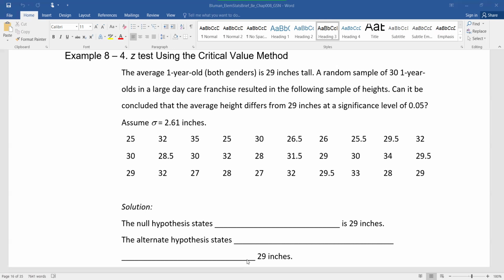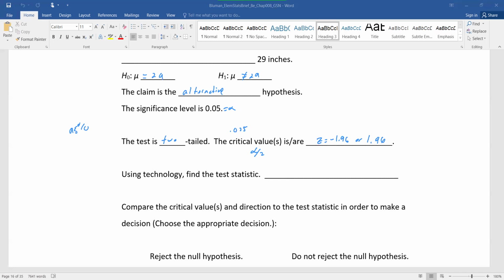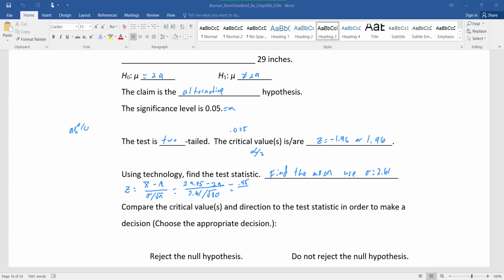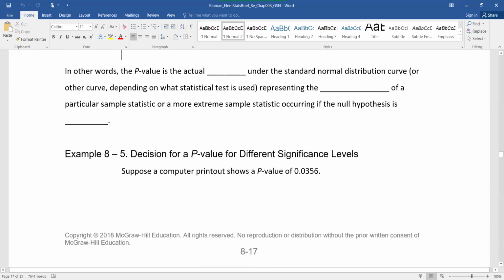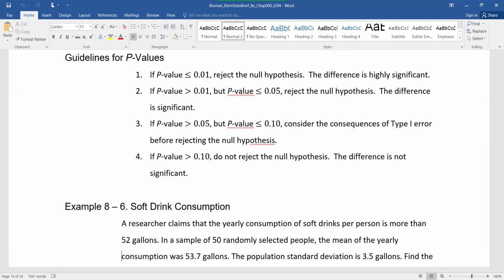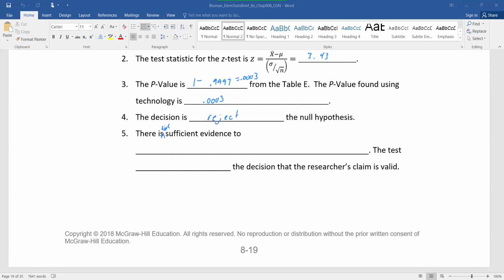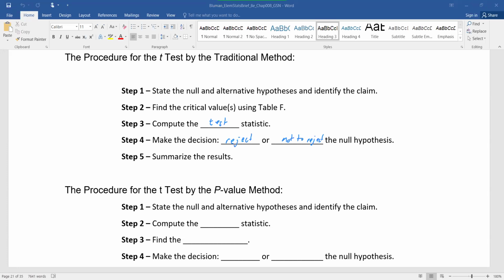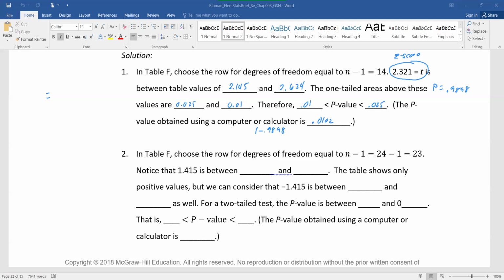8.3 t Test for a Mean